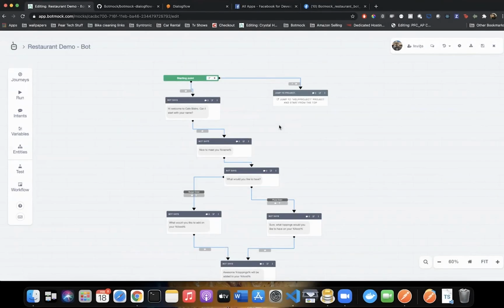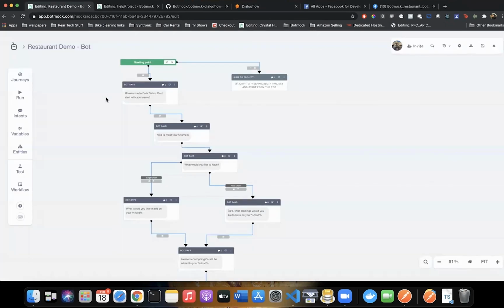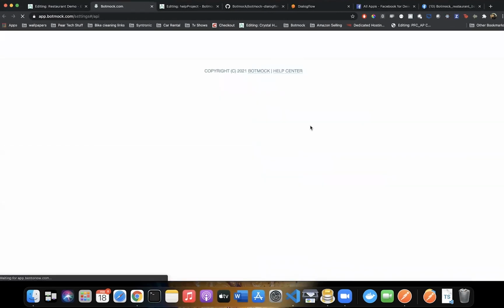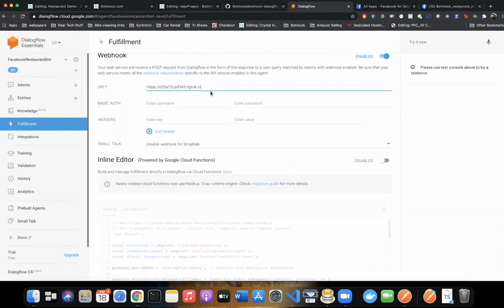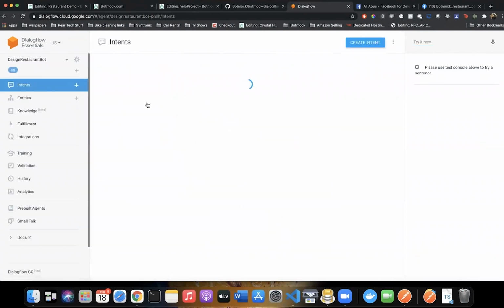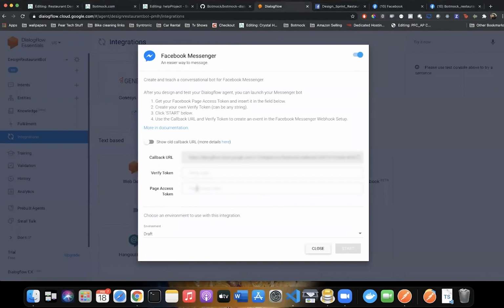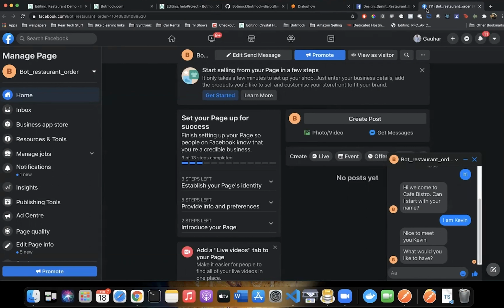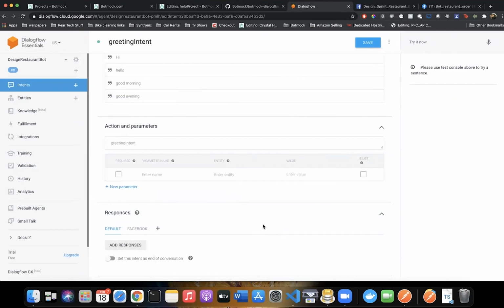Taking your bot from Botmock to Facebook Messenger via Dialogflow